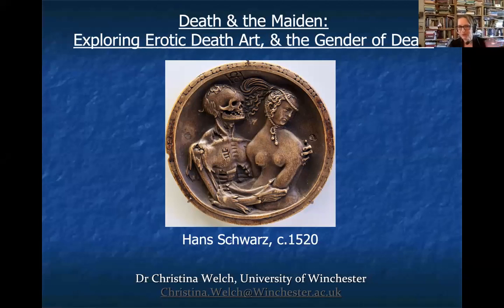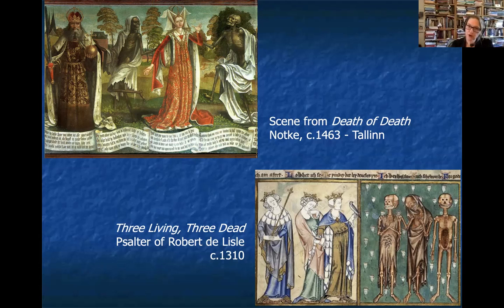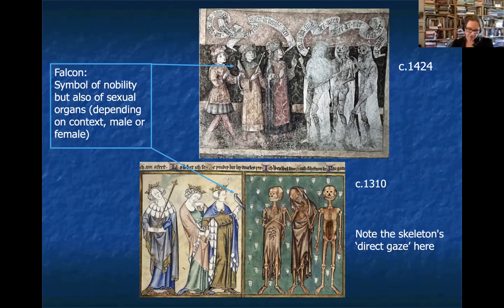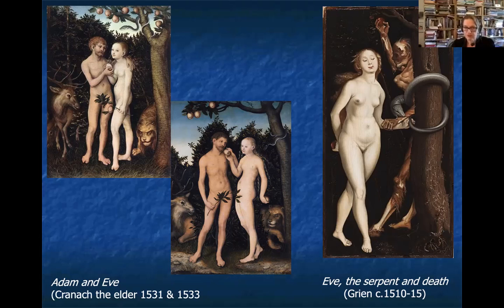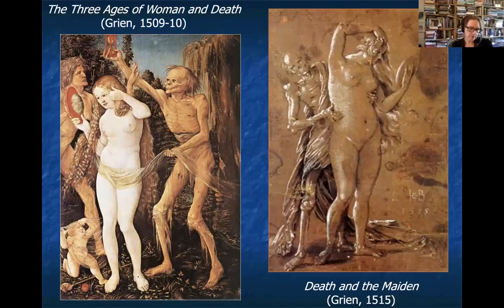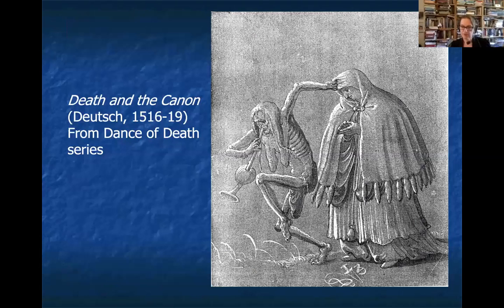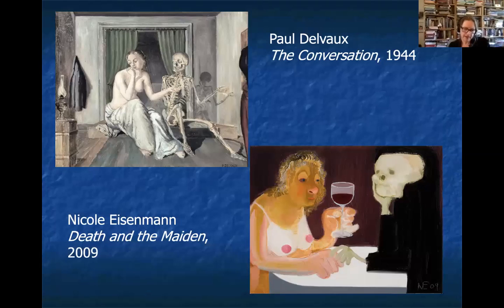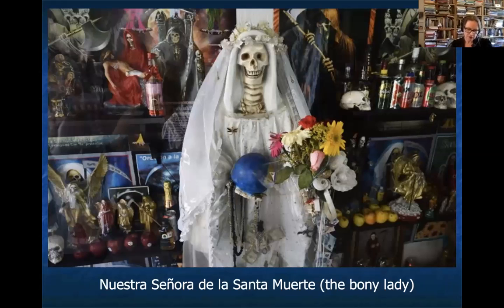Death & The Maiden with Dr Christina Welch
In this second talk given by Dr Christina Welch, we will explore the 'erotic' proto- and Reformation-era Death and the Maiden artworks produced by the artists known as the Little Masters. It will set these in their historical context and consider how they relate to the perceived gender of Death as male in this socio-religious context.

This talk is given by Dr Christina Welch, Senior Fellow in the Department of Theology, Religion and Philosophy at The University of Winchester. Dr Christina is a leading authority on late medieval carved cadavers, she recently developed a dedicated website exploring those found in England, Wales and Scotland dating from c. 1425 to 1558, as well as carved cadavers found in Ireland.

Our lectures are all free to watch, we hope that you like them and that you might consider making a donation to help us protect and care for our growing collection of historic churches.

We are running an exclusive summer membership offer for those who watch our lectures. Sign up to become a member by Direct Debit, from as little as £3.50 per month, and we’ll be giving you a free copy of Beautiful Churches by Matthew Byrne in return. To get your free copy, when signing up under the 'How did you hear about the Churches Conservation Trust?’ select "CCT digital lecture offer”

Alternatively Please help us care for these majestic and historic buildings on behalf of the nation by making a donation

Also take a look at our website to see what lectures are coming up as well as finding links to our previous lectures, which are available to watch on demand, free of charge.